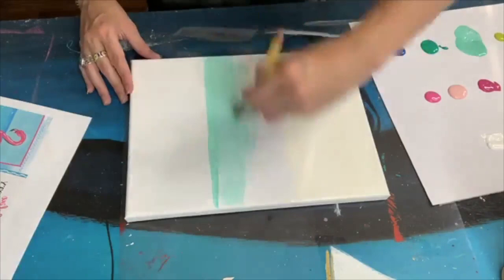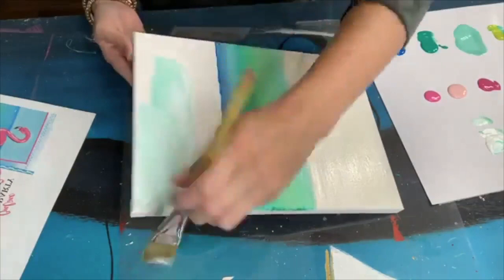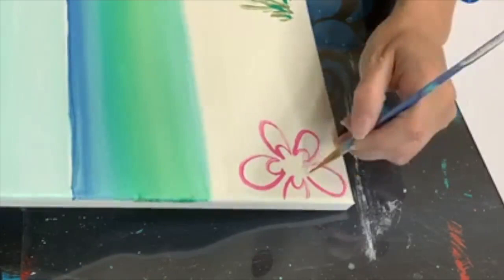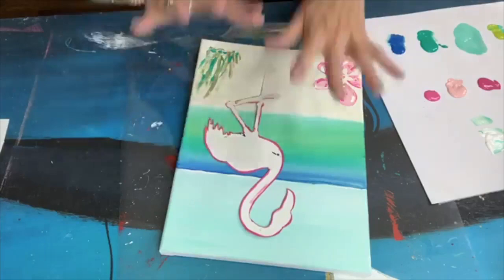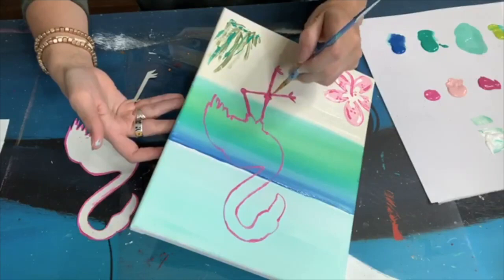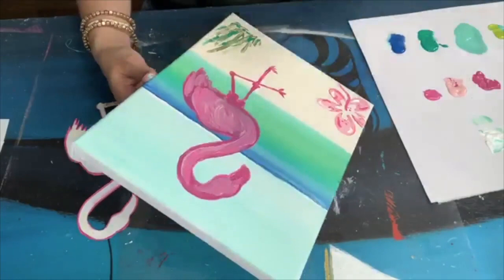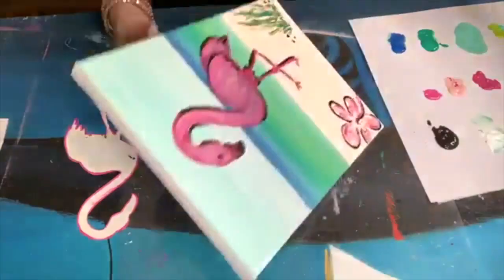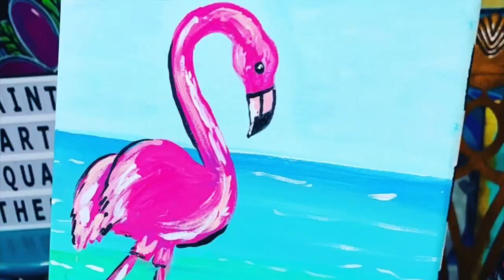Fun Flamingo in under 4 minutes!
Painting a Flamingo can be easy and fun! Fun Flamingo Painting in under 4 minutes! (Well... technically under 20 minutes, but I show you the fast version)